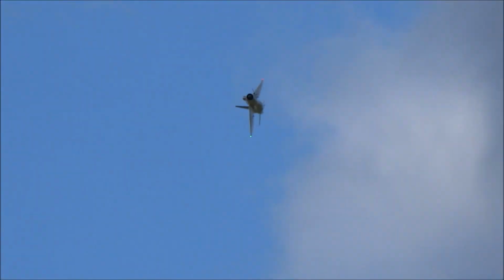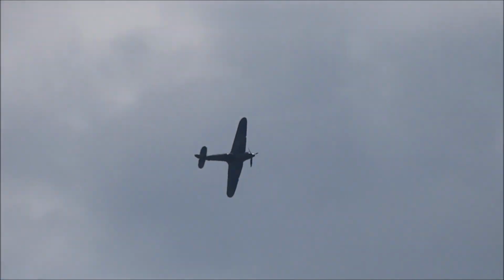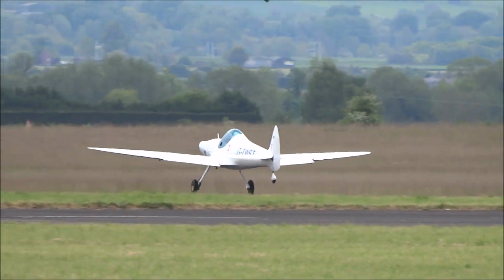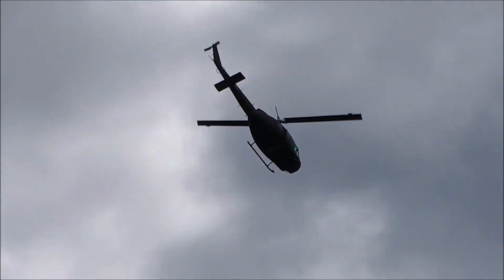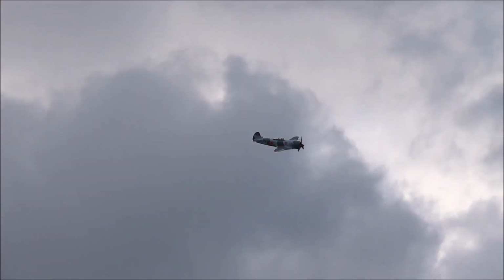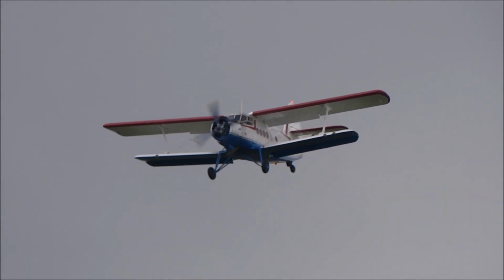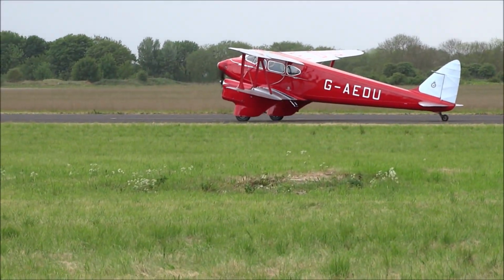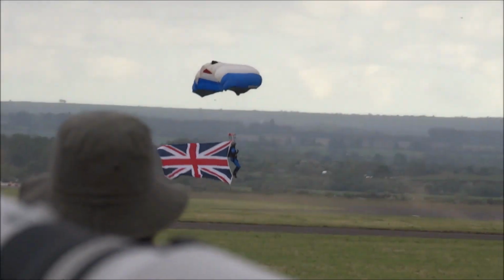Abingdon Airshow 2017